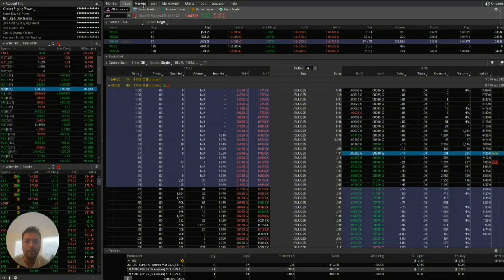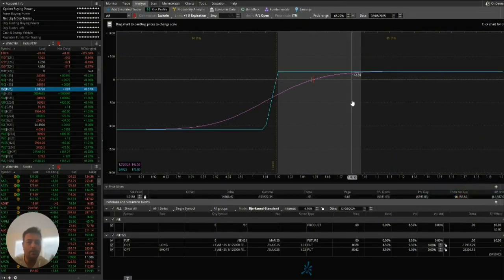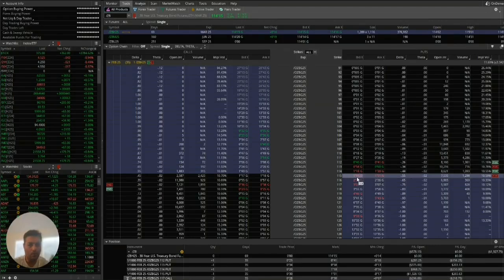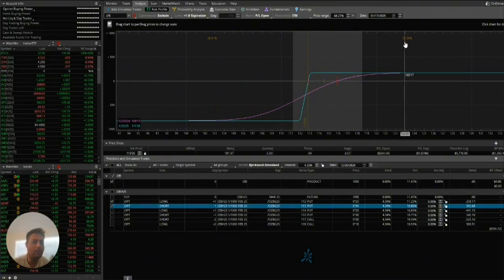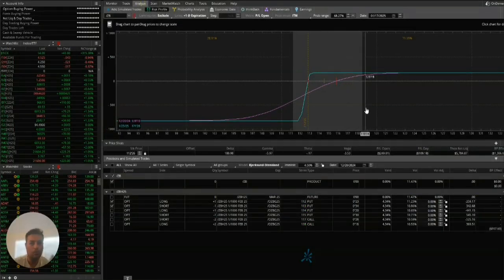High Probability Short Put Spread in EUR/USD FX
In this video, I will show a high probability short put spread that I transfoirmed in an iron condor.